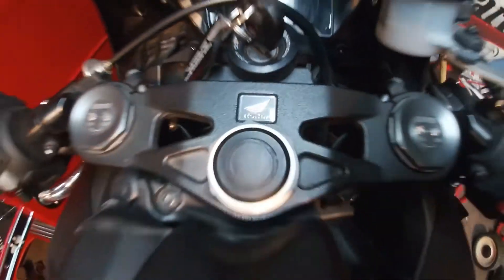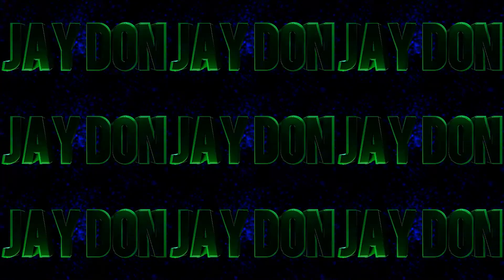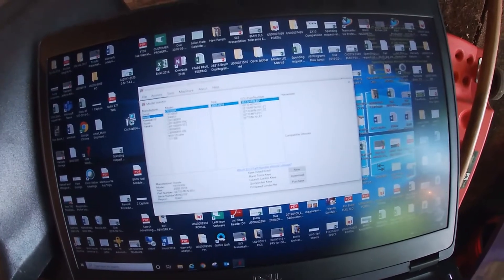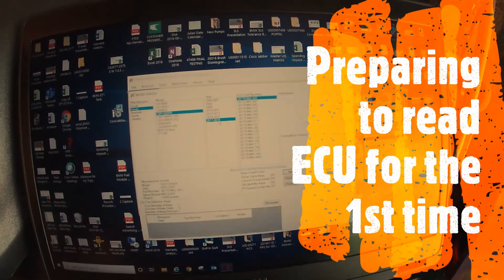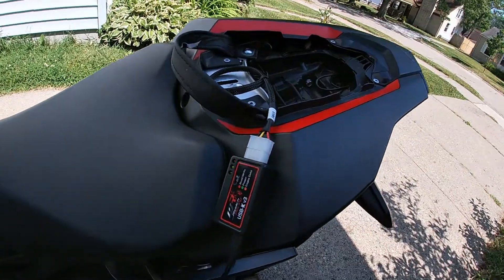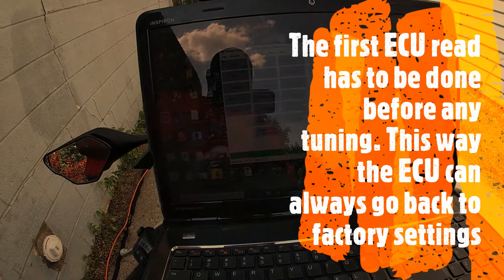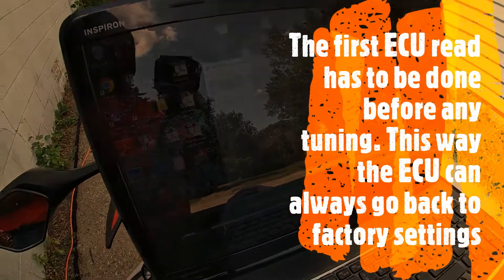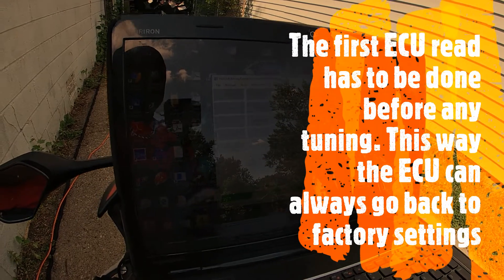Honda Fireblade CBR1000RR Motorcycle Reflash Using Woolich Racing Software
I reflash my buddy's 2017 Honda CBR1000RR using Woolich Racing software. I installed a Sprint (race) air filter and Scorpion Serket Taper Red Power Carbon Fiber Slip-On. Ran into conflict running Windows 10, the last update made it impossible to communicate with the bike using a USB. Woolich Support helped me sort it out but finally I used another laptop that did not have Windows 10 last update and the reflash came out great. The bike restrictions were removed, the idle is perfect and the throttle is now crisp responsive. I didn't run into any programming issues or error messages on the dash either. I still have to disconnect the servo motor from the bike but the cables are gone.

Woolich Racing's ECU Flashing Products have been developed by Justin Woolich and the Team at Woolich Racing to meet the needs of Road, Circuit Racing, Land Speed Racing and Drag Racing Suzuki, Honda, Kawasaki and Yamaha Motorcycles. We are an Australian company and our products are used by an increasing number of tuning shops, dealers, racer and individual tuners internationally.
Woolich Racing continues to develop and release a wide range of products and software for tuning motorcycles at an affordable price. Our products are suitable for everyone from the road rider through to the professional tuning shop and race teams.
Our ECU Flashing Products allow you to tune the various maps and settings available in the stock ECU found in fuel injected bikes. You no longer have to send your ECU away to get the full benefits of ECU flashing. Once flashed there are no additional modules required on the bike allowing you to reliably and cost effectively tune.
Our products are used across many forms of motorsport including Pro Drag Racing champions (Ryan Schnitz and Derek Christensen), domestic Superbike and Supersport race teams, land-speed racing bikes (including Australia’s FIM record holding Greg Watters and multiple record holder, Mark Dotson and the A All Animal Control team), and countless independent tuning shops and enthusiasts working with our products to extract the maximum performance from their bikes.

Scorpion Serket Taper Slip-On Exhausts are the modern solution to flat performance and unnecessary weight. Save now on both weight and loss of power by opting for 'Red Power' made possible from the world leader in exhausts. These Serket exhausts feature a distinctive 6 facet profile all around with a perfect taper from base to tail. At tail end, you will find the red inlay that sets these apart from all else along with a CNC machined end cap made of material invented in Formula 1 that is capable of withstanding excess temperatures on and off the track. As with all Scorpion Exhausts, these are road legal and come with a lifetime guarantee which speaks volumes for the quality you are investing in. Scorpion Exhausts are handmade in Derbyshire, England near the Donington Park Race Circuit. The company is comprised of both car and motorcycle enthusiasts and are one of the only companies to provide a lifetime warranty in the motorcycle industry as a statement to the high quality products they manufacture in house. All Scorpion systems are homologated, independently tested and most importantly, road legal. All exhausts are developed for bike specific applications using the latest technology allowing for a true plug and play fit unlike others. Thanks to this intense focus, these exhausts do not require the motorcycle to be remapped meaning a quick and easy installation with less down time and more two wheel fun!